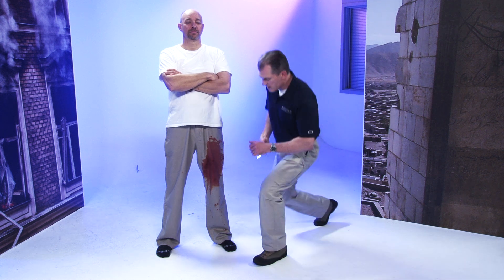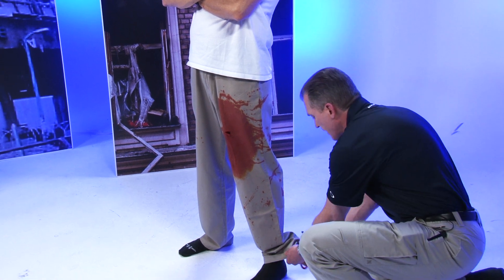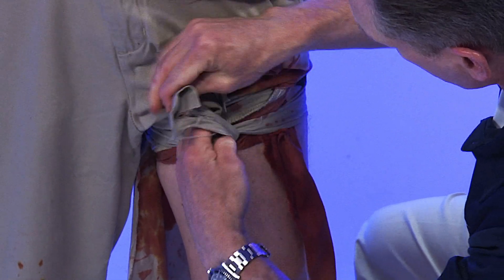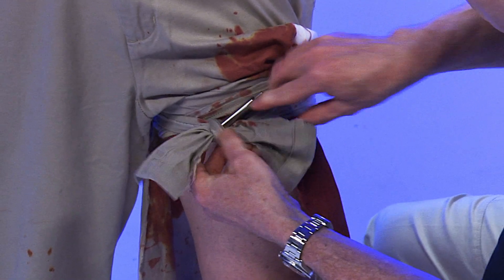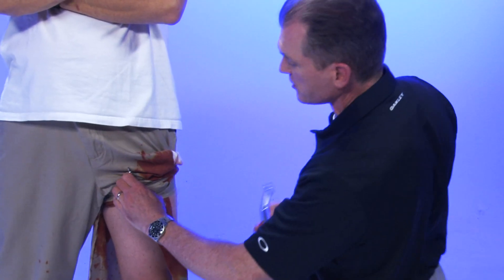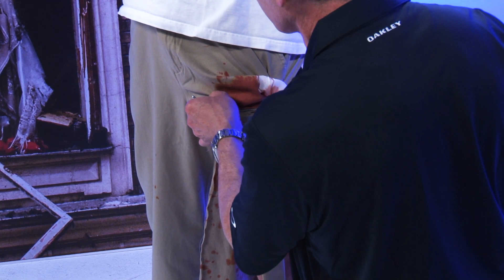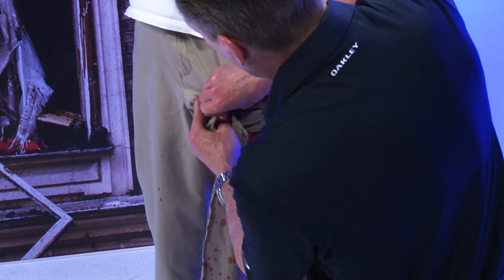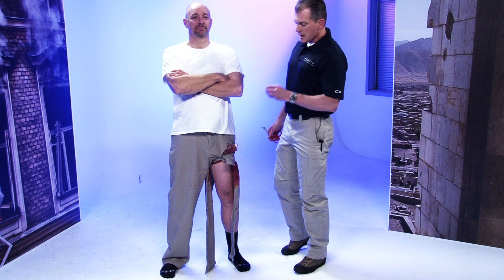Improvised: Adult Pant Leg Tourniquet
Having proven the improvised pant-leg tourniquet works on children via doppler ultrasound, Dr. Shertz demonstrates the technique on an adult. If no commercially available tourniquet is available, a successful tourniquet can be made using the casualty’s own clothing: Cut up the pants line including the seams, wrap the fabric around the limb, tie a square knot, and tighten with a windlass. *Ideally, the windlass should be secured with another strip of fabric. This video demonstrates an easy way to hold the windlass in place without an additional tie, but it could come loose during casualty movement.